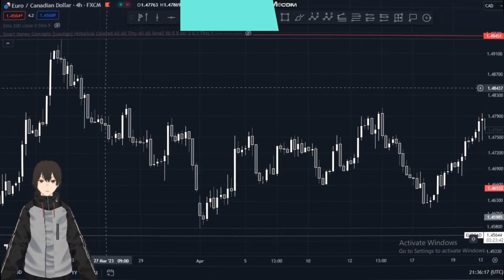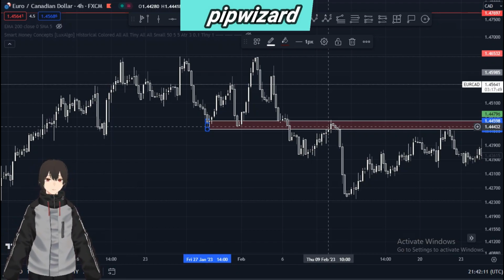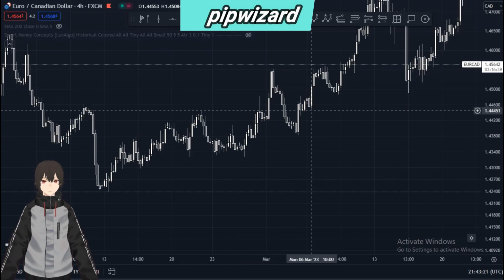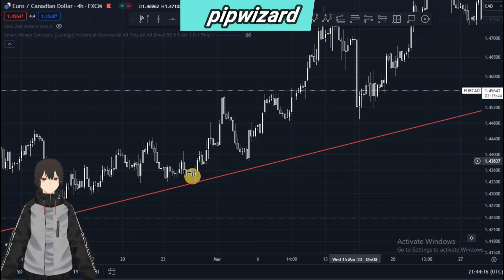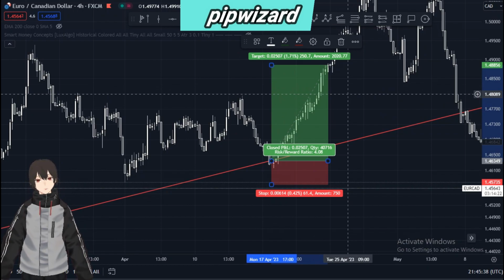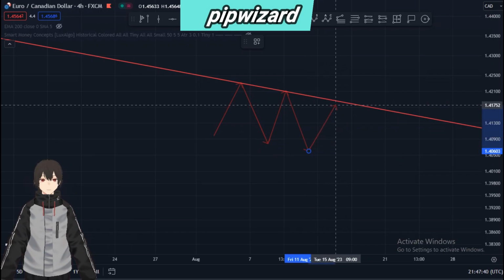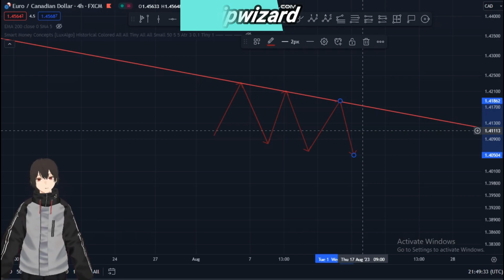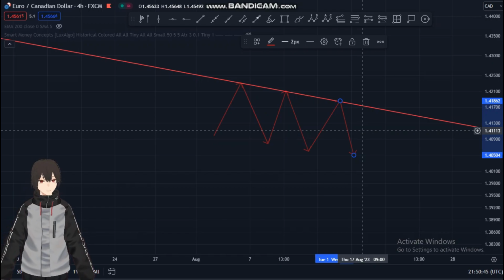If you want to avoid making the old mistakes of traders, watch this video!?🥴🤫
In this captivating video, we will equip you with the knowledge and skills to master the art of trendline analysis in the Forex market.

Trendlines are essential tools that every Forex trader should have in their arsenal. They provide valuable insights into market direction, help identify potential entry and exit points, and enable traders to ride the waves of market trends with confidence. In this comprehensive tutorial, our expert team will guide you through the process of understanding, drawing, and utilizing trendlines effectively.

We will start by laying a solid foundation, explaining the core concepts of trendlines and their significance in Forex trading. You will learn how to identify and draw trendlines accurately, distinguishing between bullish and bearish trends, and spotting key support and resistance levels. We will explore advanced techniques to validate trendlines, such as using multiple timeframes and incorporating price action analysis.

But that's not all! We will also delve into powerful strategies that combine trendlines with other technical indicators, including moving averages, Fibonacci retracements, and oscillators. Our team of experienced traders will share their insights and provide practical examples to help you develop a comprehensive trading plan.

Through engaging visuals, real-time chart analysis, and interactive exercises, we will empower you to become a skilled trendline trader in the Forex market. Whether you're a beginner looking to grasp the fundamentals or an experienced trader seeking to refine your skills, this video is tailored to meet your needs and take your trading to new heights.

Don't miss out on this opportunity to gain a competitive edge in the market. Get ready to unlock the potential of trendline analysis and elevate your trading success in the Forex market!"